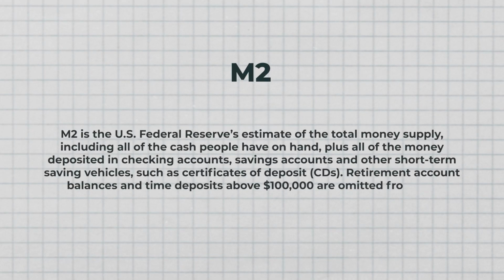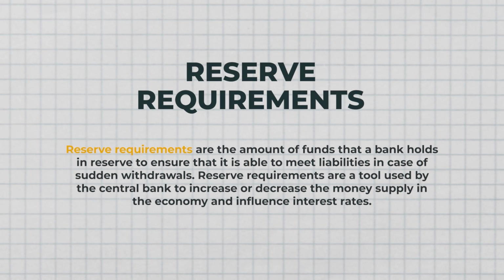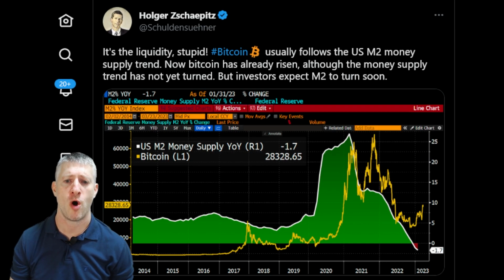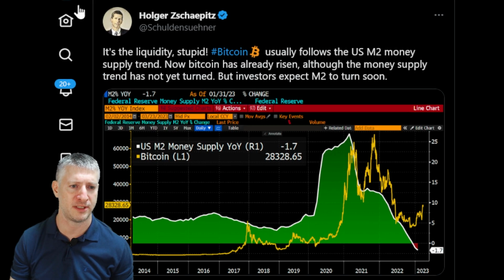How does the monetary supply affect cryptocurrencies?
On Macro Markets, Cointelegraph analyst Marcel Pechman takes a top-down view of traditional markets and explains why they matter to crypto. In this week’s episode, Pechman explains the basics of money. What is a “monetary base,” how and why do central banks inject more money into the economy, and what are its ramifications on the markets, especially crypto markets? Pechman also discusses the global housing market and its total value. Could there be a hidden indicator in all of this that signals the best time to buy crypto? Make sure to tune in to find out.

The best part about the show is that Pechman explains everything in easy-to-understand terms so everyone can follow — no technical analysis, no industry-specific jargon, just complex ideas presented in an uncomplicated way.

0:00 Intro
0:42 The basics of money
2:25 U.S. M2 vs Bitcoin chart
4:19 M2 impact on risk assets like Bitcoin
5:10 Recap
6:00 Housing market
7:19 Today's housing market compared to 2008 crash
9:05 How can real estate money move into crypto?
13:19 Outro

The content of this show does not constitute financial advice.